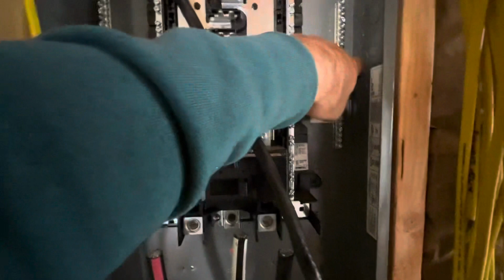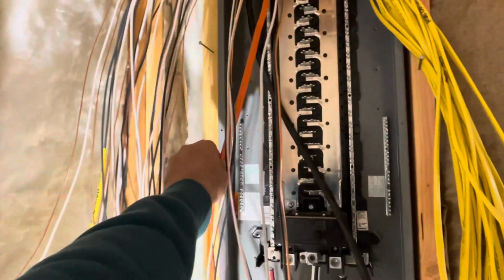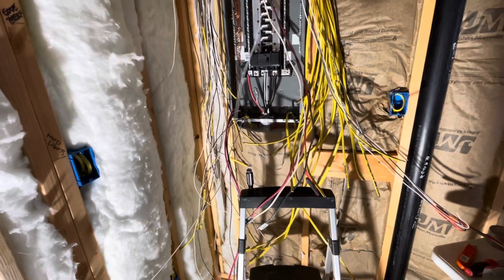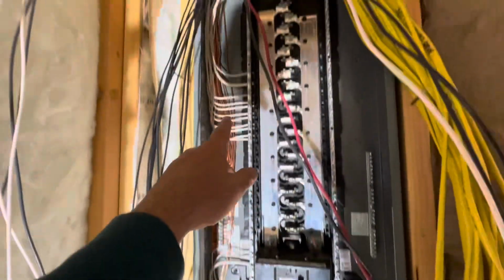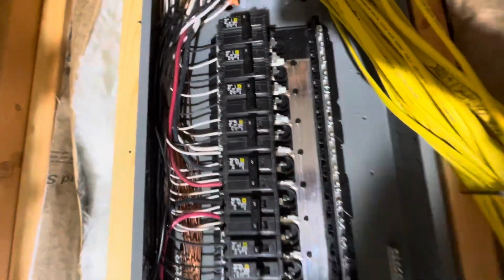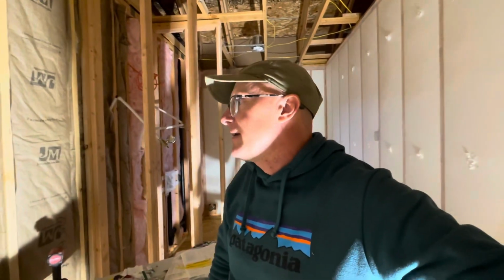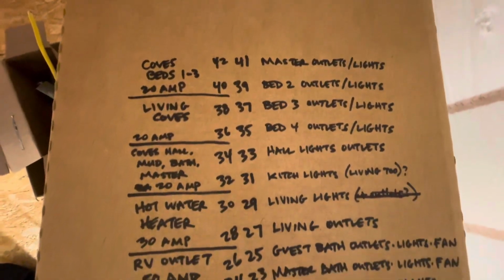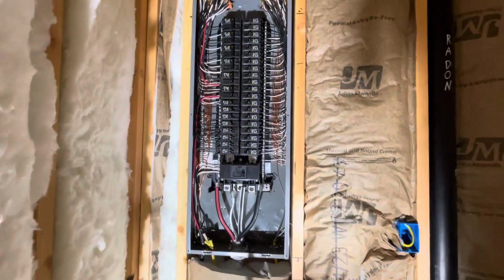Building Our House #39 - Wiring My First Electrical Panel